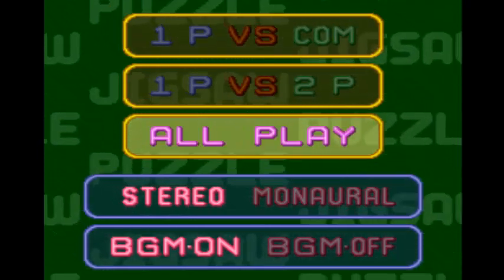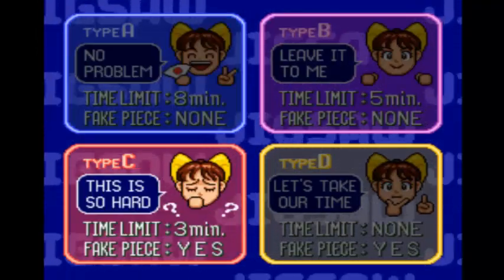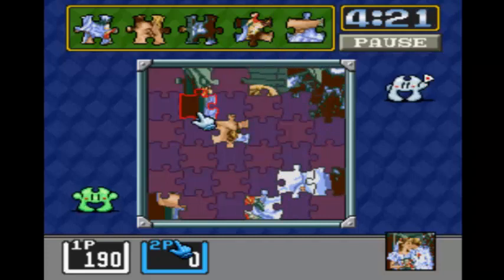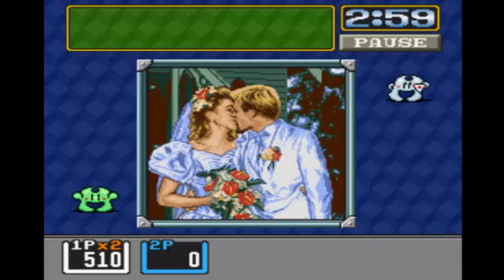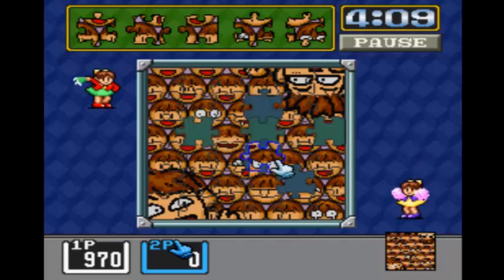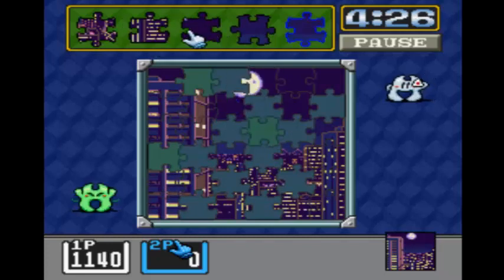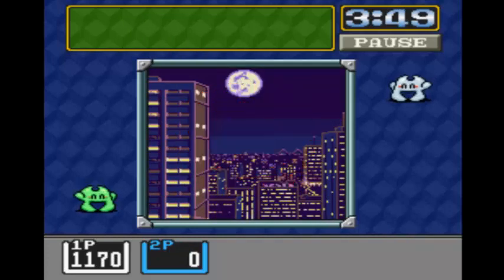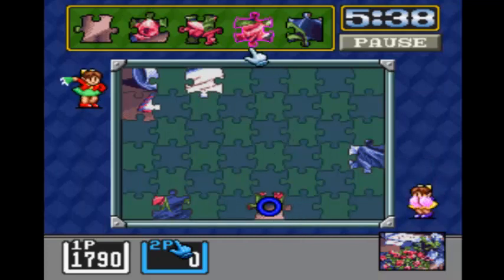Slim Plays Pieces - All Play (???): Part 1/2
Now it's time for All Play, where we just sit back, relax, and do some puzzle without the pressure of items and weird opponents. There is a time limit (by choice), but I think we will be fine!